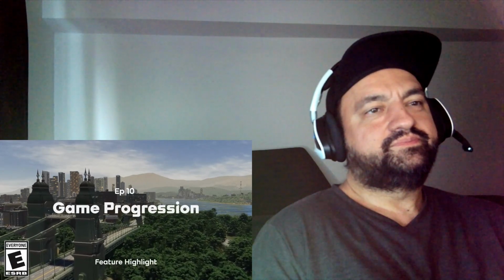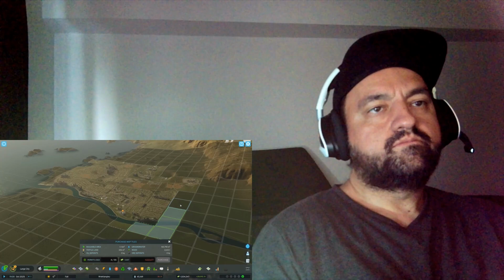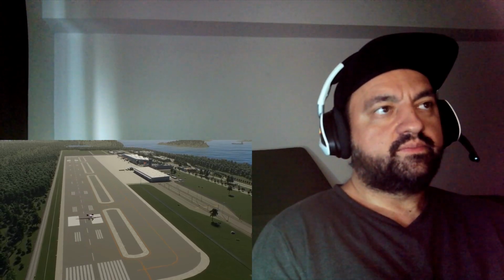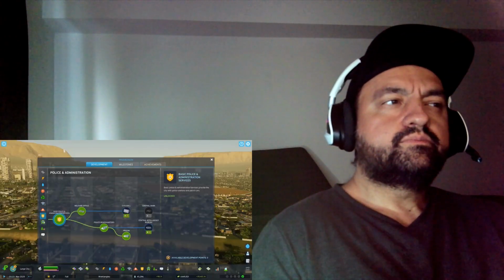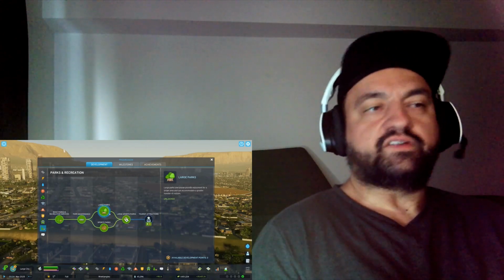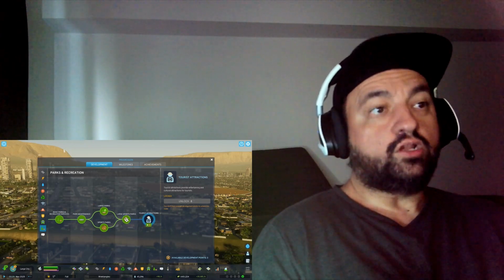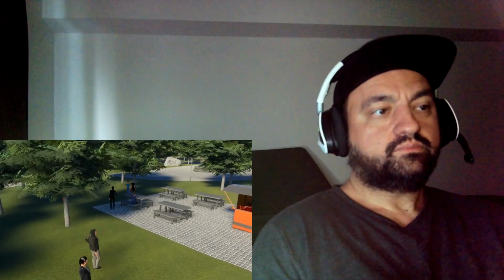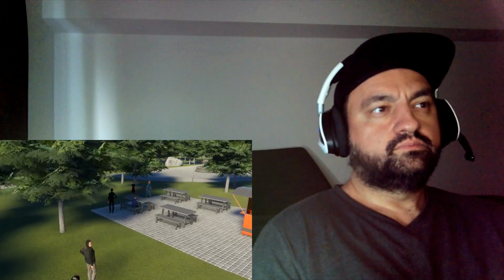Game Progression I Feature Highlights Ep 10 I Cities: Skylines II - Reaction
I really enjoying the progression and skill trees!